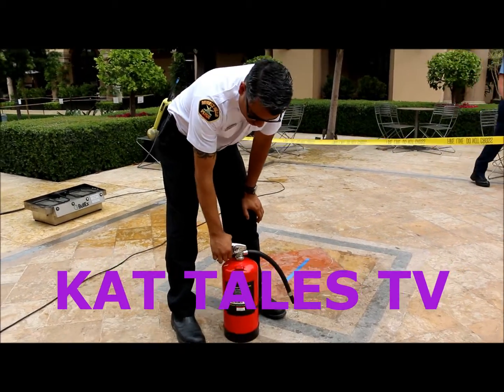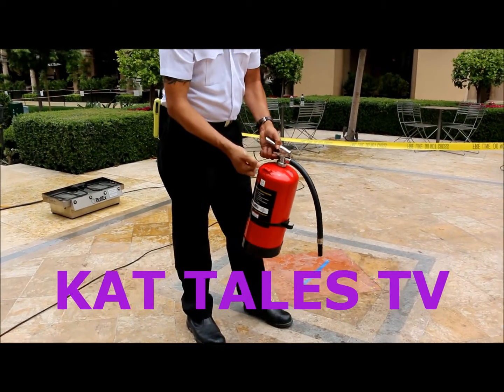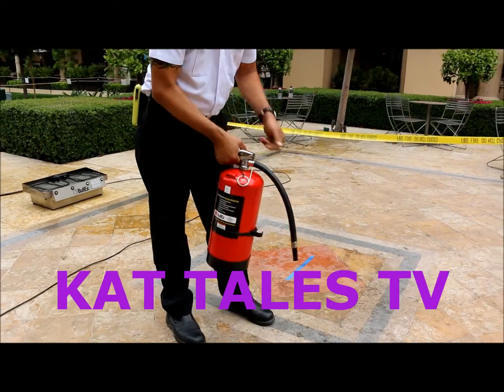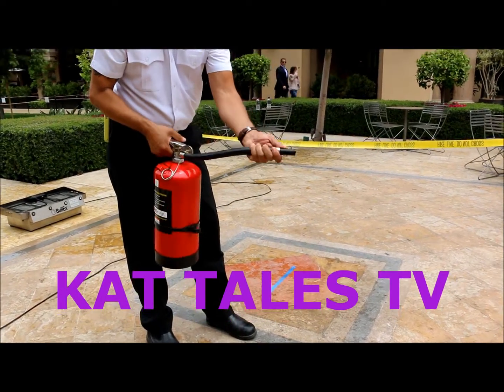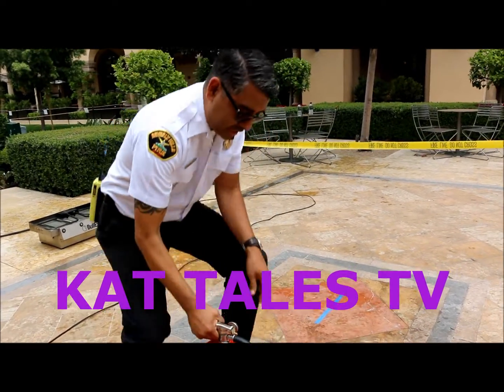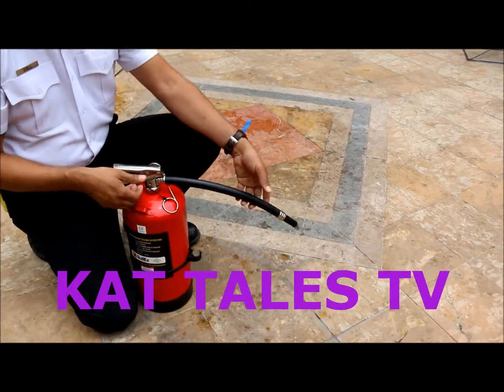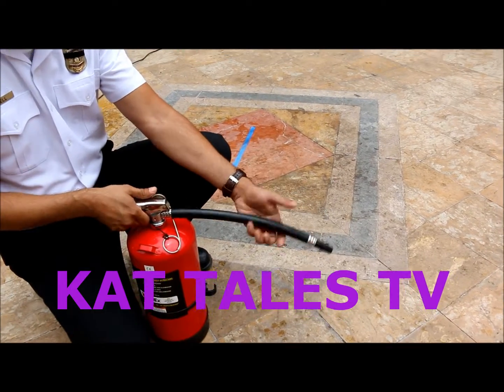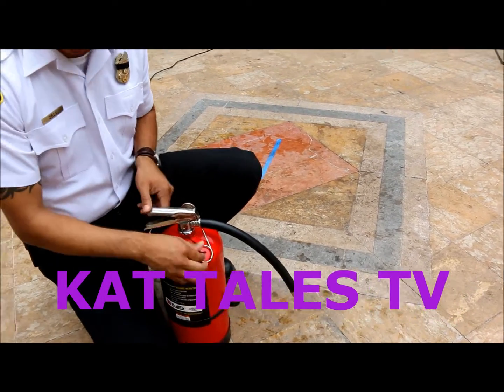BHFD Teaches How To Use A Fire Extinguisher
Do you know how to handle a fire extinguisher? Have you ever used one? BHFD teaches how to use one with a demonstration. BTW stay at least 8 feet away until you have the fire under control and never turn your back on a fire.